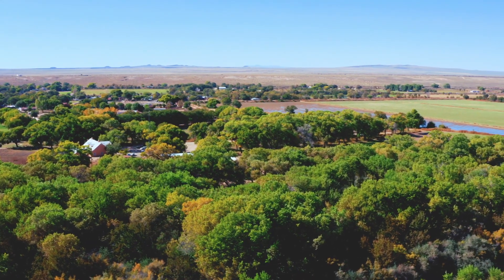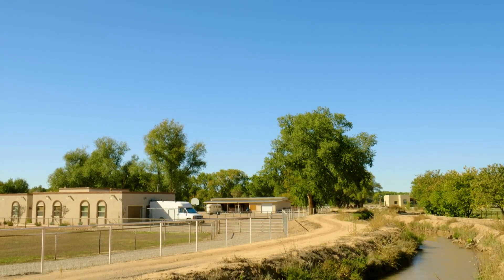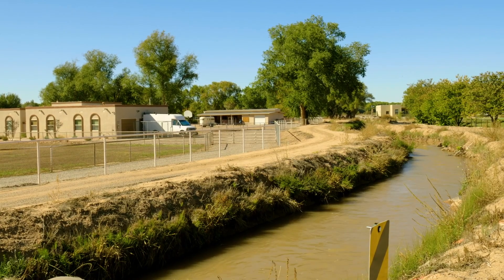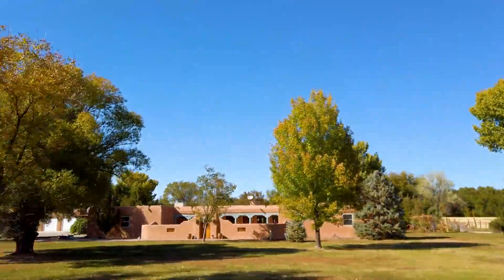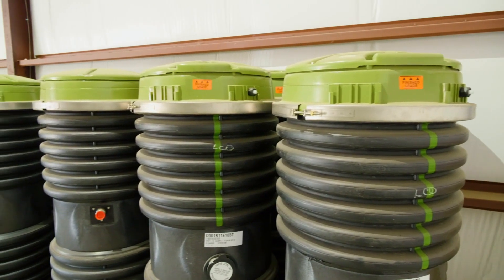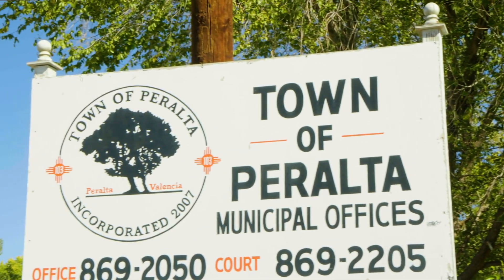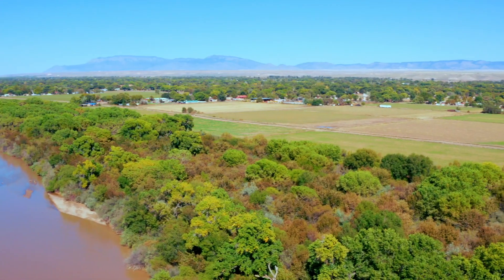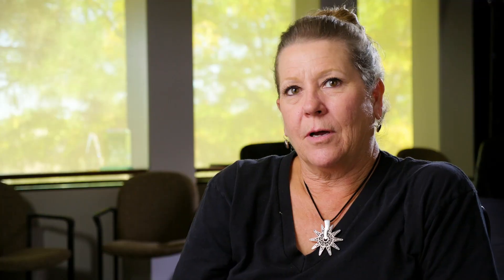E/One Case Study: Peralta, New Mexico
Peralta is located south of Albuquerque, along the Rio Grande. It is an old town that had a lot of septic tanks and cesspools. When a central sewer system was required, engineering firm Molzen Corbin considered gravity, vacuum and pressure sewer systems. Find out the concerns about each system, and why pressure sewer was the best choice for Peralta's septic-to-sewer conversion project.